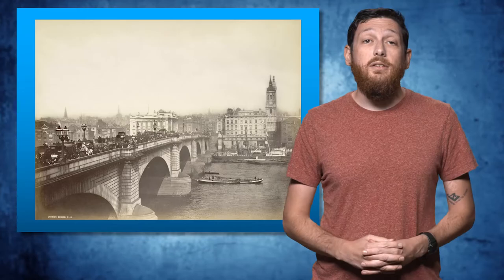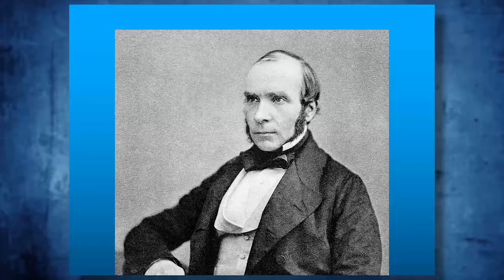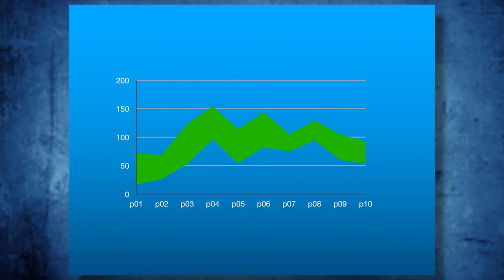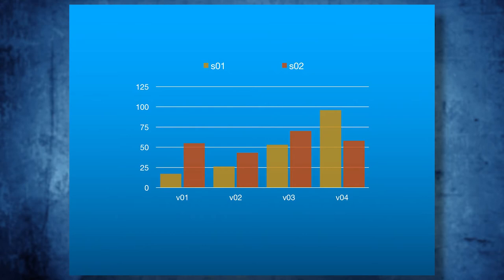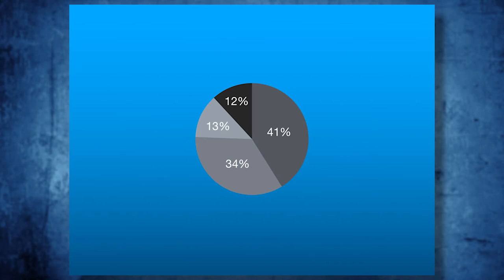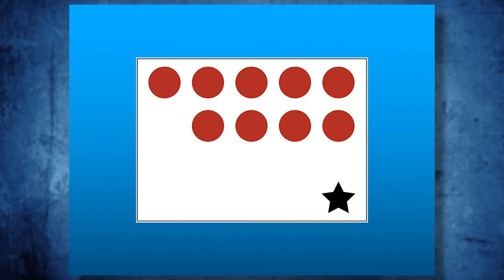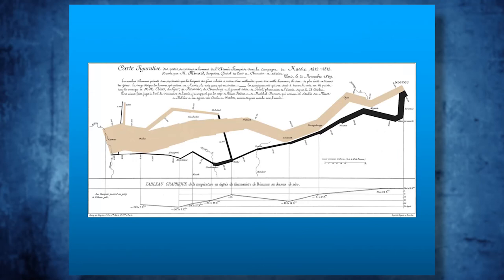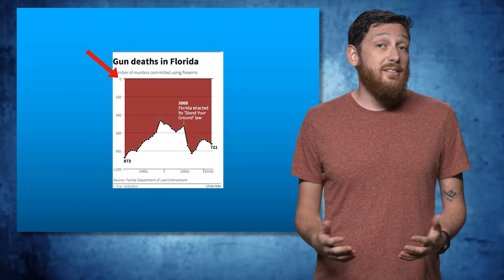Research Communications Program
In this video, artist and designer, Gabi Schaffzin, provides practical tips on how to make graphs more informative and comprehensible for your audiences.  Using a range of examples, he discusses the importance of making graphics glanceable and illustrates what features enhance glanceability.  (Produced by IT Services at UC San Diego - SEEa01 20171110)